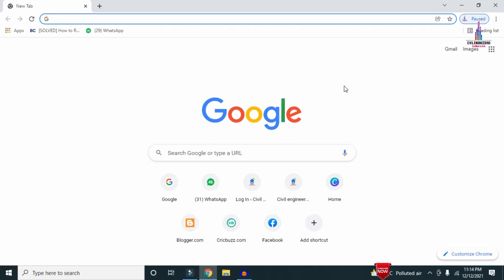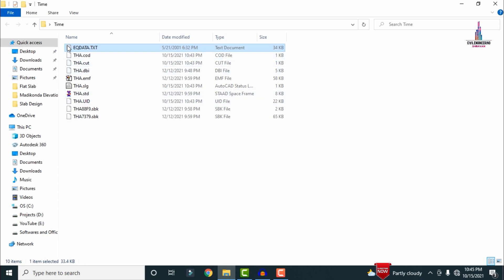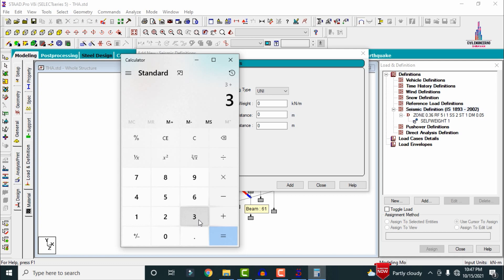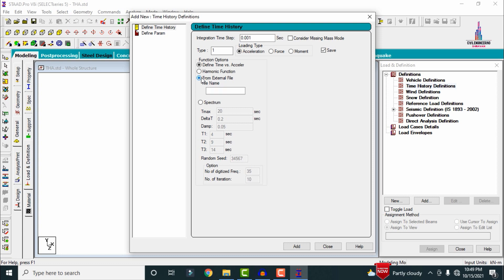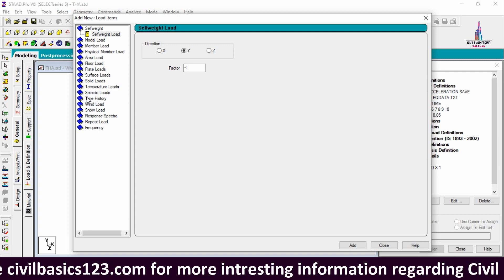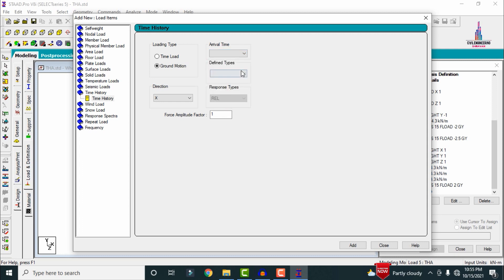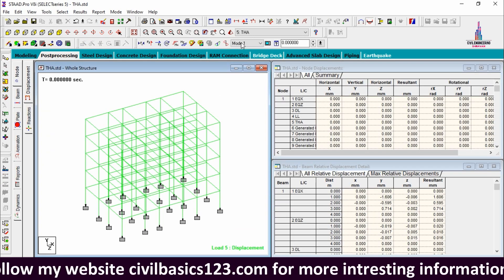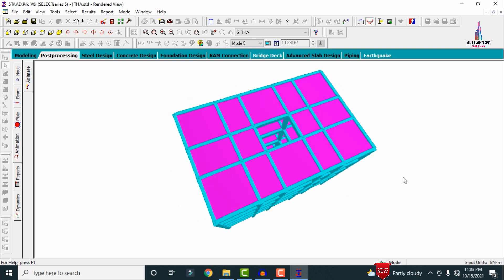Time history analysis in staad Pro | Seismic analysis in staad | electro data | civil engineering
Memberships link

In this Video lecture you are able to learn about Time history analysis in staad Pro | Seismic analysis in staad | electro data | civil engineering |